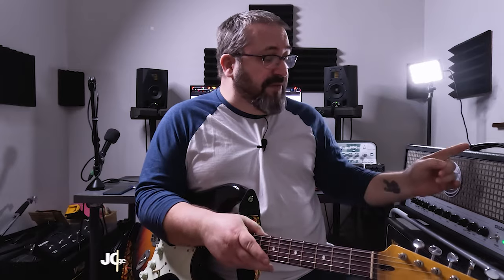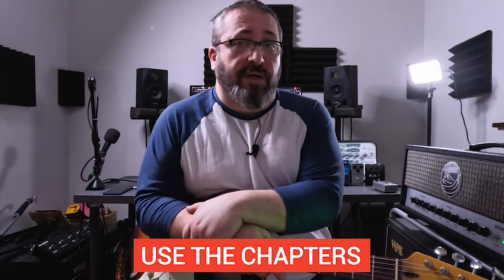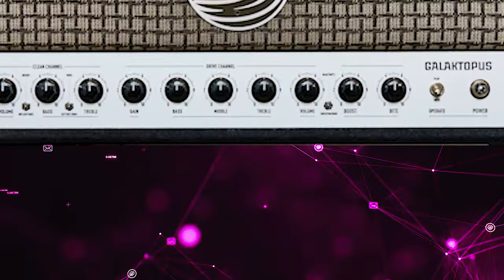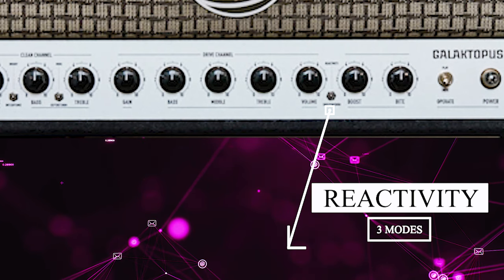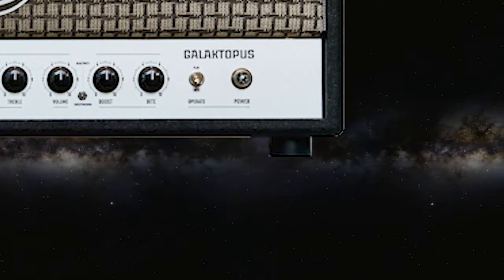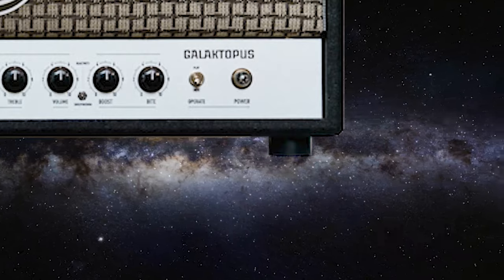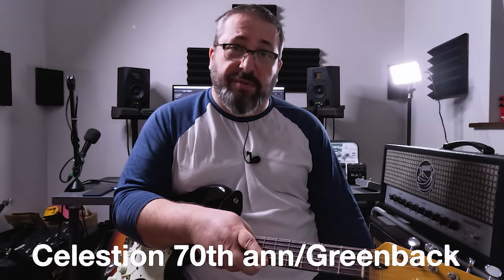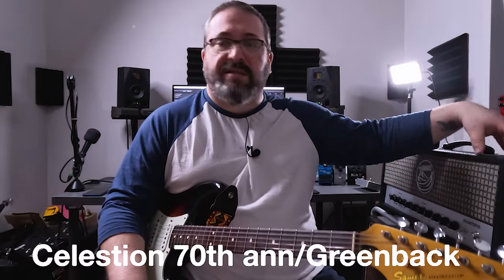My favorite amp at Guitar Summit: Three Bananas Galaktopus 50 watt head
During Guitar Summit 2023, I met Raphael from Three Bananas Amplification, and I got to try the Galaktopus. I fell in love with the amp, and made sure to get in touch with him once I got back home from the event. It took a few weeks but eventually the amp made it's way to me here in Belgium. I've been testing it out for a few weeks and decided that it was finally time to put this bad-boy to the test.

Here are the specs of the 50 watt model:

Output: 50 Watts / 100 Watts, Class AB Operation
Channels: Two Channels, Clean & Drive (foot-switchable)
Tube Driven Parallel / Serial Effects Loop
Tube Driven Active Boost 0 - 6 dB (foot-switchable)
Tubes

Preamp Tubes: 2x 12AX7, 1x 12AU7
Poweramp Tubes: 1x 12AT7, 2x EL34 (50 Watts model) / 4x EL34 (100 Watts model)
Rectifier Tube: 1x GZ34 (50 Watts model only)

Controls
Equalizer (Clean): Bass / Middle (3-pos) / Treble / Bright (3-pos)
Equalizer (Drive): Bass / Middle / Treble
Equalizer (Global): Bite
Effects Loop: Send Level / Return Balance
Boost: Level
Special: Reactivity Switch (3-pos)
Rectifier: Rectifier Switch (2-pos) (50 Watts model only)

Impedances & Levels
Input Impedance: 1 MOhms
Loop Output Impedance: 1 kOhms
Loop Send Level: -13 dBV typically (Send Level Range 0 - 1 Vrms / -∞ - 0 dBV)
Speaker Output Impedances: 4, 8, 16 Ohms

Power
Output: 50 Watts / 100 Watts
Mains: 115/230 Volts per voltage selector switch

Dimensions: 625x235x280mm (width x depth x height)
Weight: 16,1 kg (50 Watts model), 16,6kg (100 Watts model)

I'm a Stringjoy artist, and play their set of Broadways on all my Electric guitars.
I play the 10/13.5/17/28/38/50 on all my Gibson and Epiphone. I play the 9.5/13/16/26/36/48 on my Strat and Telecaster.

** I was paid to make this demo. However, the manufacturer does not get to see this video before my audience, and I was not given a script to follow. This video was my idea and any thoughts or opinions shared are my own**

𝐓𝐈𝐌𝐄 𝐒𝐓𝐀𝐌𝐏𝐒:
0:00 Galaktopus with BOSS Blues Driver
0:38 What is it?
0:55  Amplifier specs
2:28 How I'll record/Gear
2:54 Clean Channel Strat
3:37 Clean Channel Gretsch
4:30 Clean Channel Tele
5:37 Clean Channel Humbuckers
7:03 Drive Channel Light gain
7:48 Drive Channel Medium Gain
9:00 Drive Channel Cranked
10:04 FX Loop
10:57 Boost
11:42 Bite
12:34 ProCo Rat 2
13:14 EHX Big Muff

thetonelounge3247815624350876